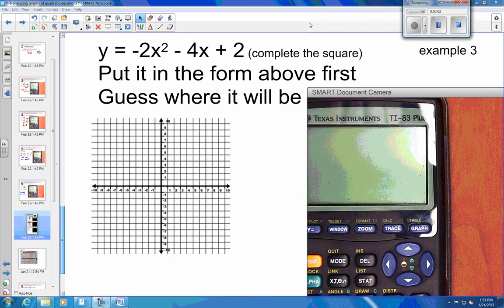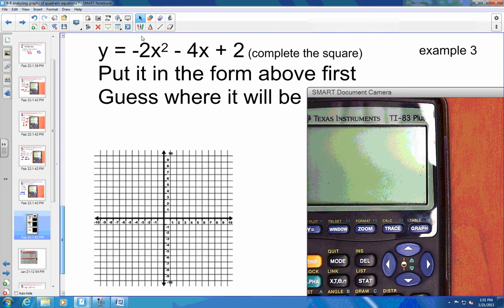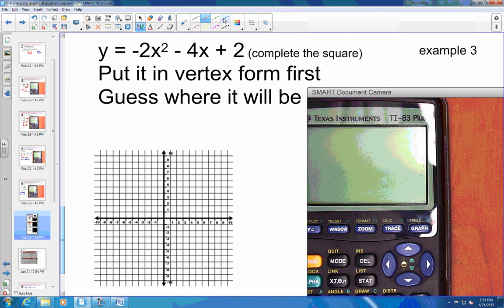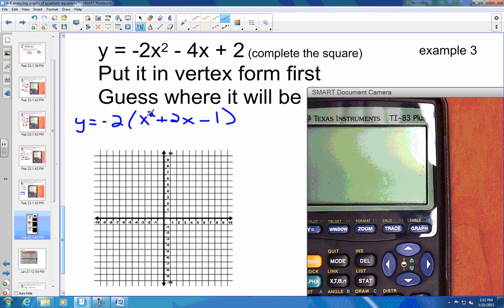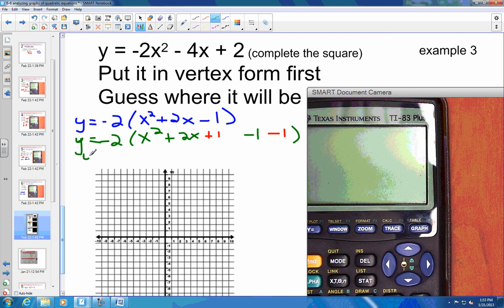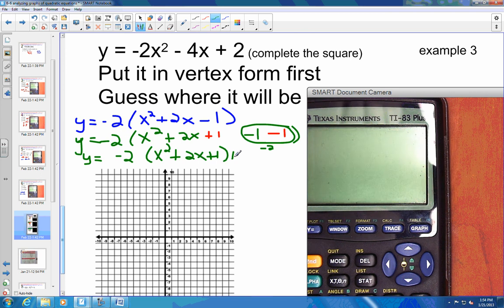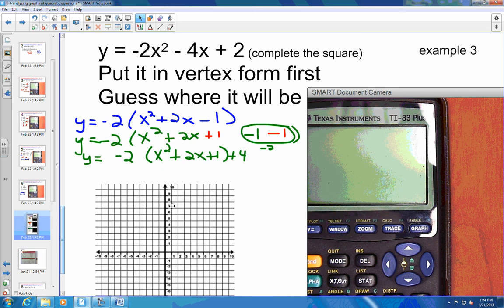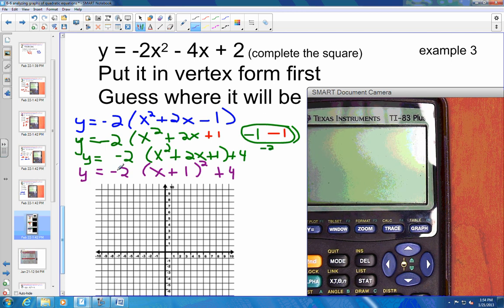6 6 Example 3 Graph vertex form complete the square harder problem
graph a quadratic in vertex form by completing the square.